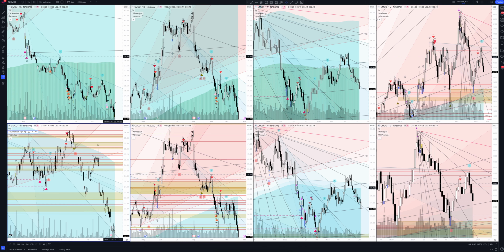COLUMBUS MCKINNON CORPORATION price forecast, (Columbus McKinnon Corp) analysis today and 2024 | Col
In this video you will see a complete overview and professional analytics of Columbus McKinnon Corp on all time intervals, and also learn how to buy or sell COLUMBUS MCKINNON CORPORATION today and next week. Considering that we are analyzing monthly timeframes for CMCO, this will help you make forecasts for any time interval. Whether you are a trader starting from scratch or an investment enthusiast, this video will definitely give you a complete understanding of the market situation.

If you are interested in the Columbus McKinnon Corp price forecast for today and tomorrow, see the COLUMBUS MCKINNON CORPORATION analytics on the hourly interval.
If you are a trader and you are interested in the price forecast Columbus McKinnon Corp for the day, look at the analytics COLUMBUS MCKINNON CORPORATION on the daily timeframe.
If you are an investor and you need a price forecast Columbus McKinnon Corporation for a week, look at the analytics COLUMBUS MCKINNON CORPORATION on a weekly interval.
If you are a professional investor and you are interested in the Columbus McKinnon Corporation price forecast for 2023, see the CMCO analysis on a monthly interval.

All analytics are done using the professional trading indicator The Waved™ Premium. In it you will find trading signals for COLUMBUS MCKINNON CORPORATION, VSA analysis Columbus McKinnon Corporation, technical analysis CMCO, divergence signals for CMCO, review of trading patterns. And you will find out whether the price will goes up or down in the near future. Columbus McKinnon Corp. engages in the design, manufacture, and marketing of material handling products and systems. Its products include hoists, chain and rigging tools, digital power control and delivery systems, actuators and rotary unions, industrial cranes, and elevator application drive systems which are distributed through STAHL, Herc-Alloy, Magnetek, Duff-Norton, Pfaff, and other brands. The company was founded in 1875 and is headquartered in Buffalo, NY.